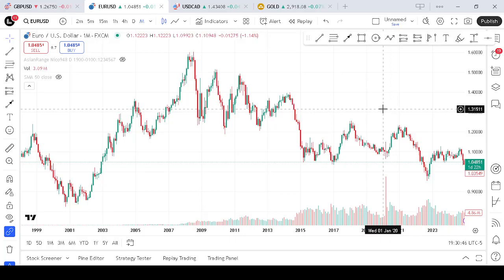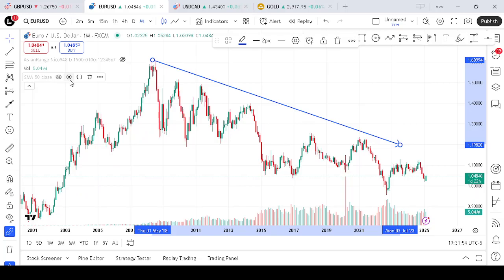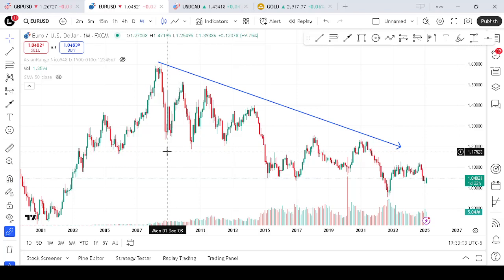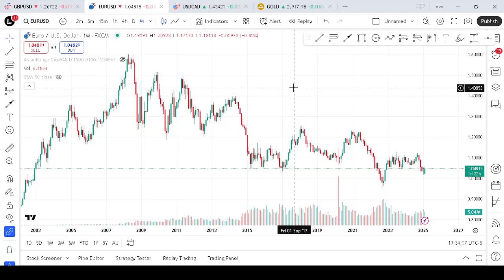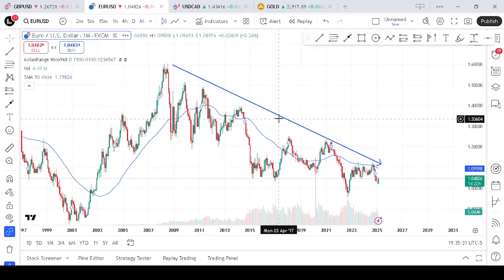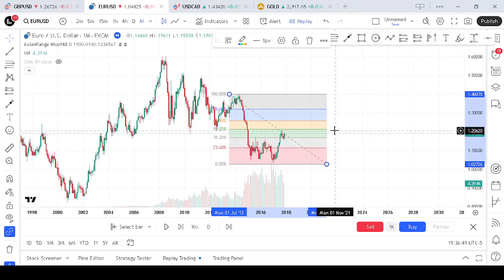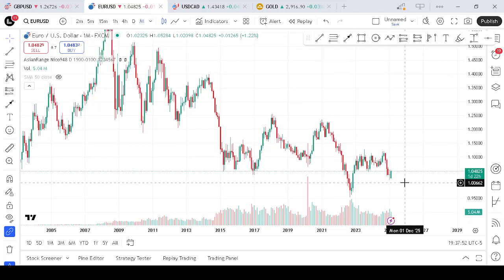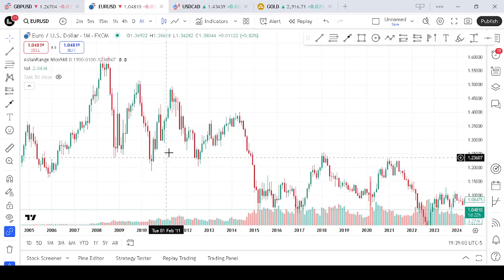How To Trade Monthly Charts - Best Monthly Trading Strategies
This video breaks down the Monthly Forex Strategy and shows you how to build a winning trading plan. From identifying trends to setting stop-loss and take-profit levels, you'll learn everything you need to know to trade confidently on a monthly timeframe.

Whether you're a beginner or an experienced trader, this strategy can help you stay ahead in the forex market.